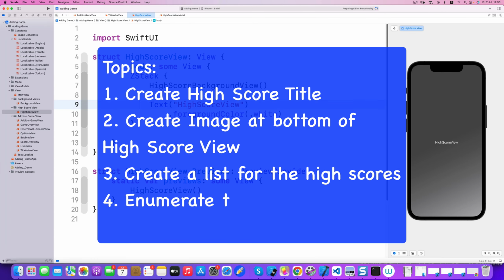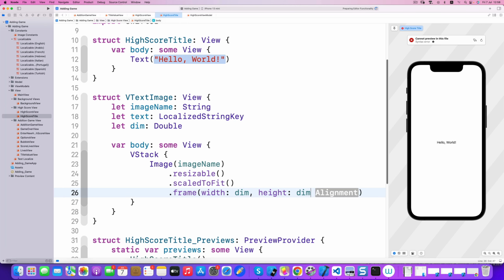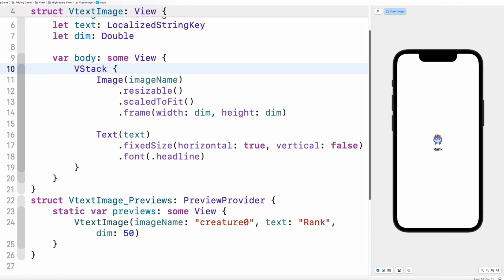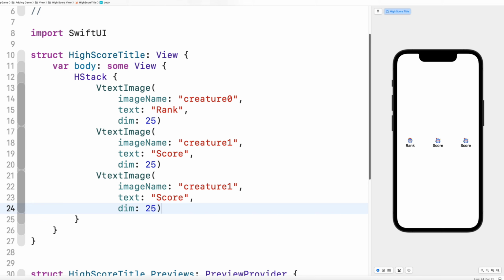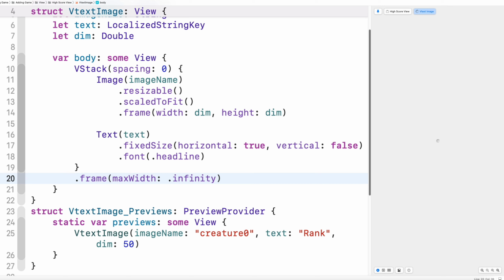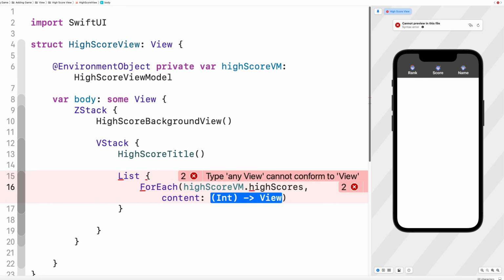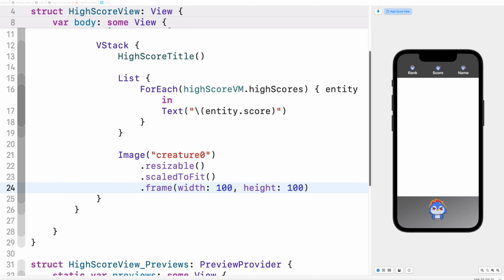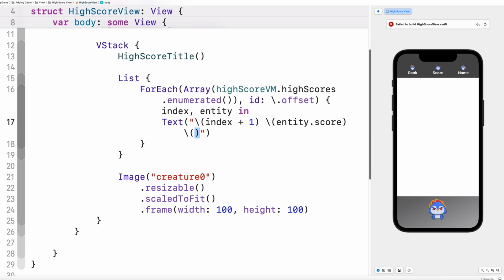High Score View Continued